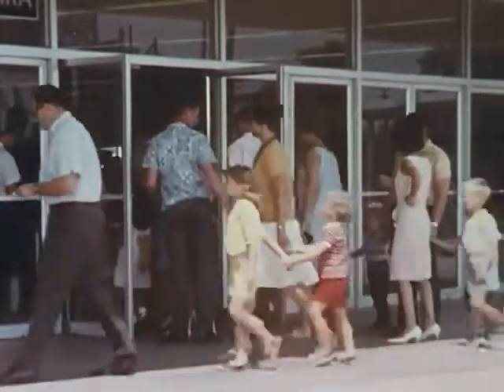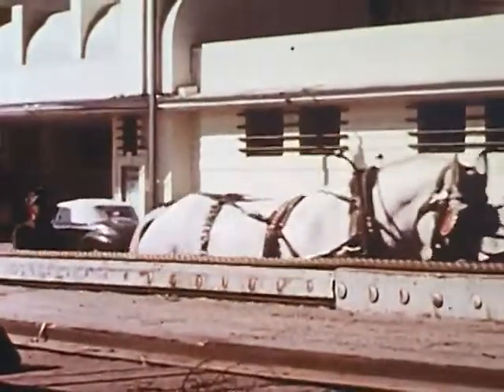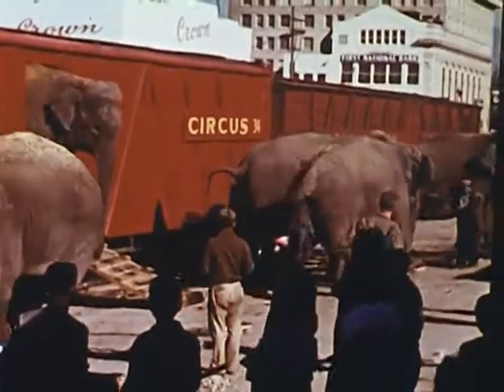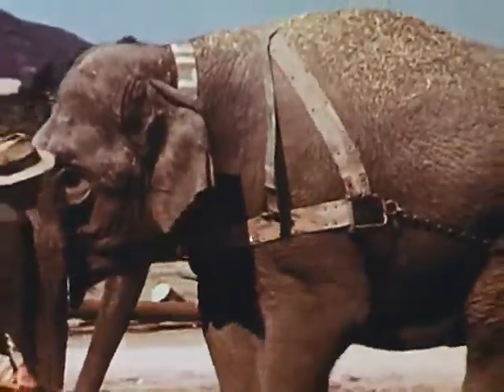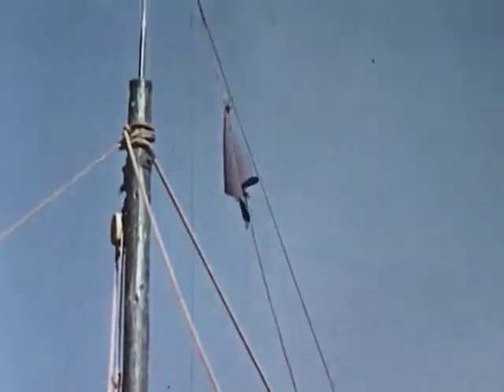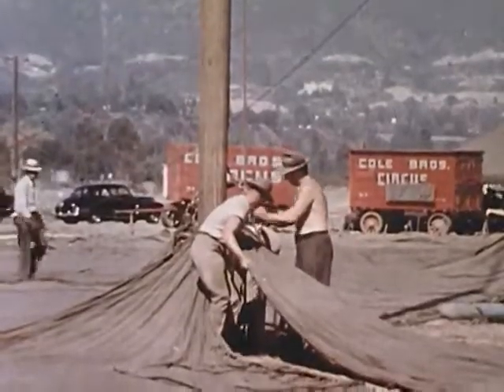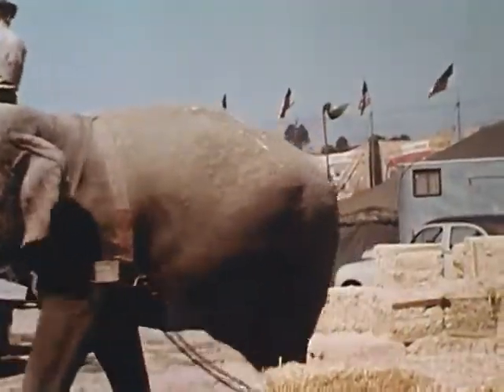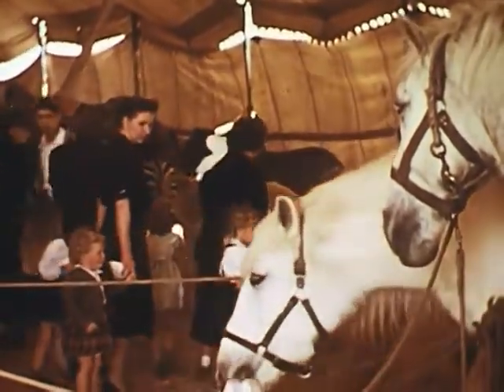Circus Day (1966) The Greatest Show on Earth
A clown recalls the days when he first joined the circus and discusses how the Greatest Show on Earth has changed. He reminisces about the circus train, preshow preparations, the performers and the big show.